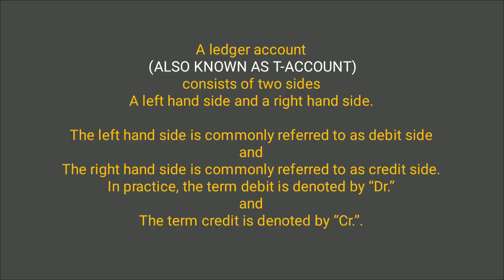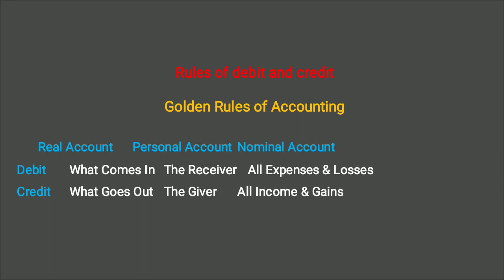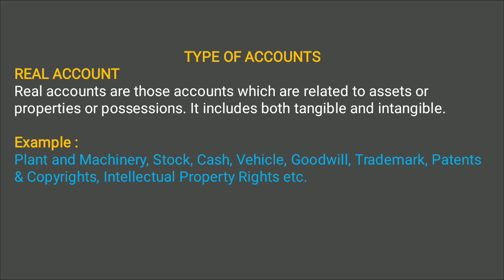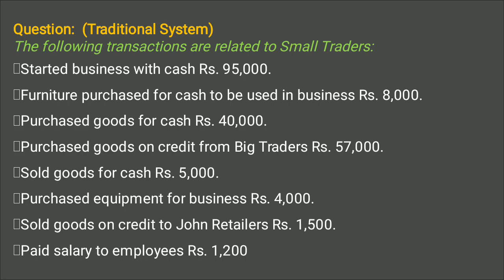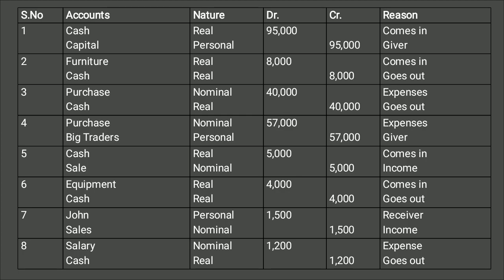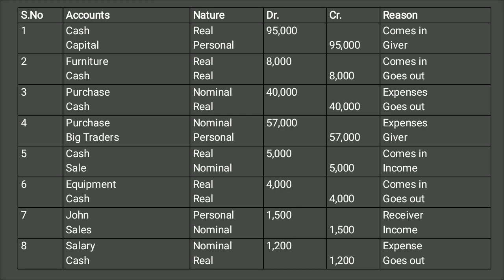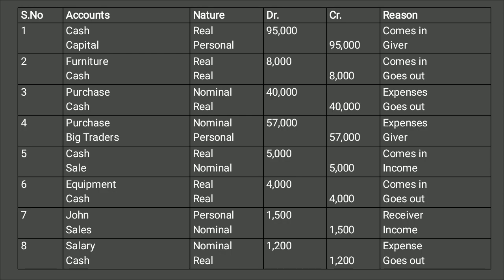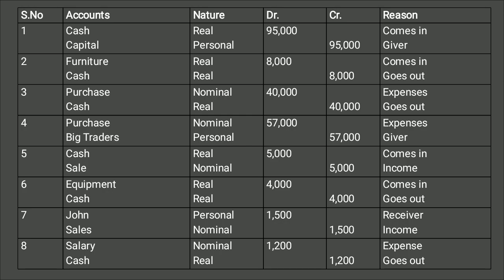Class XI ACCOUNTANCY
Rules of Dr. And Cr.
Golden Rules of Dr.& Cr.